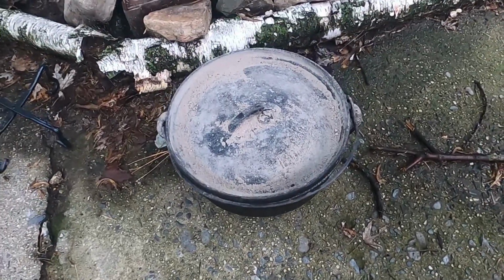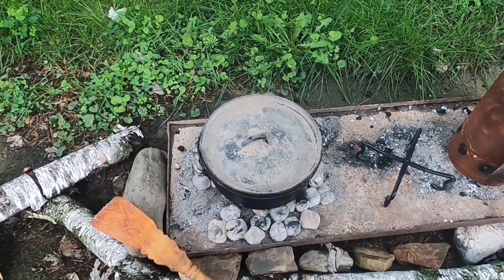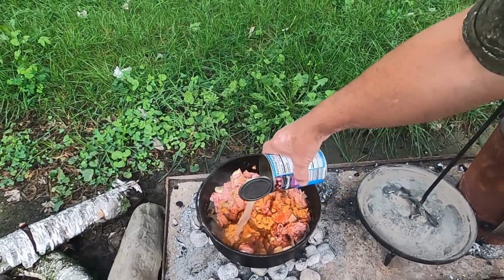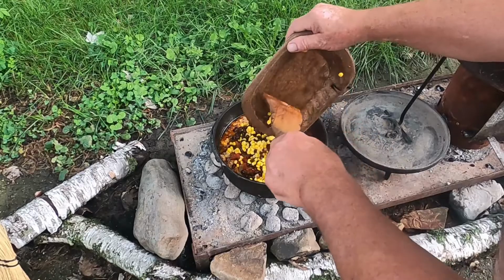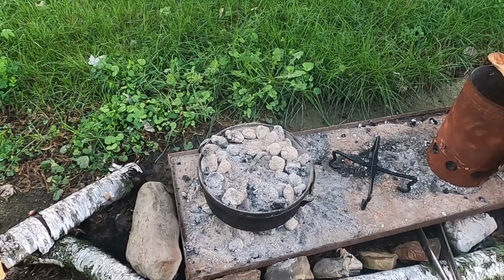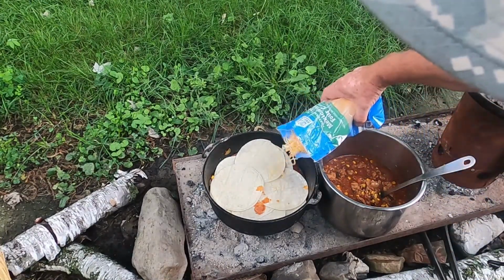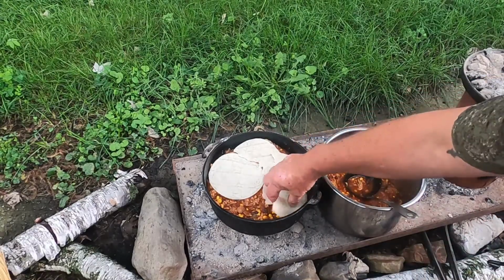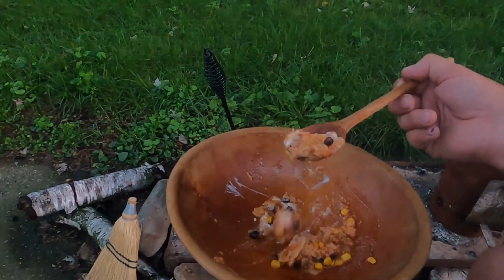Enchilada Casserole-Friendly Visitors-Protesters Maybe?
In this video I use my 10" Dutch Oven as an oven and cook up an Enchilada Casserole.